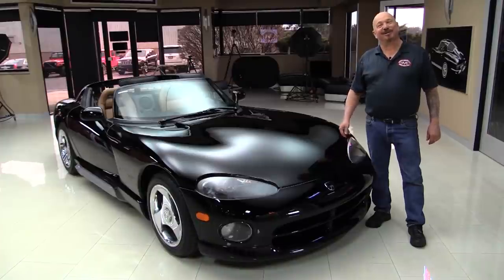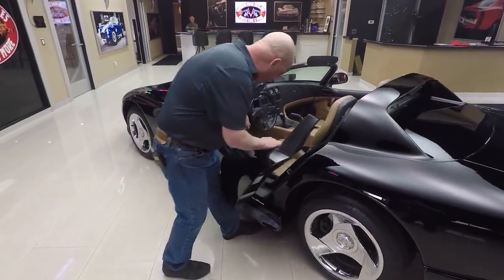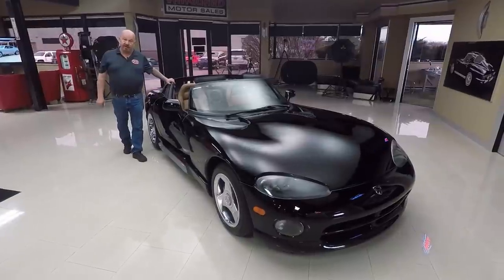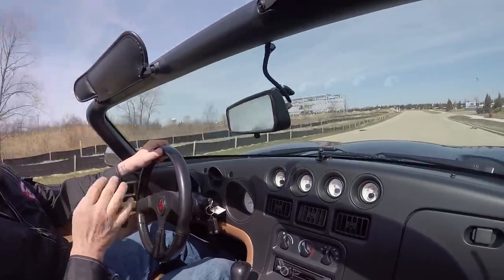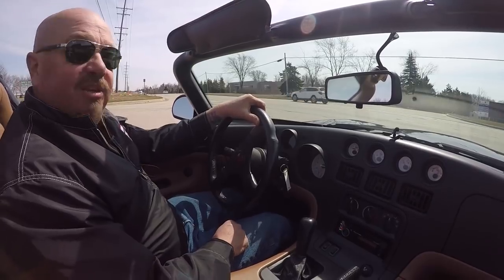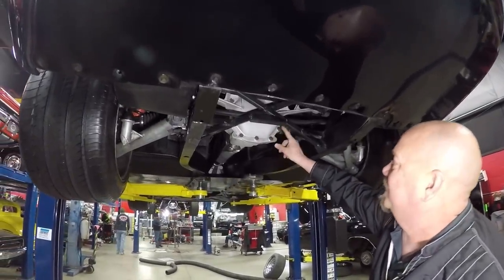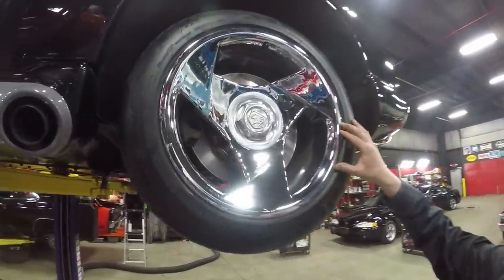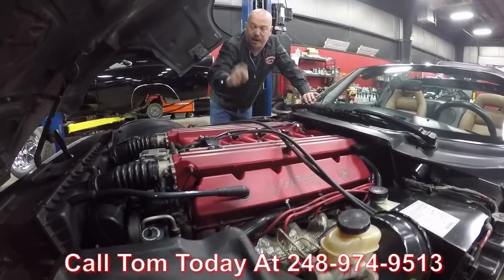1995 Dodge Viper For Sale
1995 DODGE VIPER

Vin: 1B3BR65E3SV201579

This beautiful first generation 1995 Dodge Viper was purchased from a gentleman in California that has owned the car since 2005. The car has only 29,600 miles and has a clean Carfax. The black paint is very nice, and the limited production Kodiak interior is in excellent condition. Both tops are still with this Viper. It is one of the last 300 built with side pipes! It has new Michelin tires and the car is ready to show and drive. The California climate has reserved even the undercarriage of this Viper and is ready to have mirrors under it at the shows. While being in California this car has also always been kept in a climate-controlled garage. The 400 horsepower 8.0L V - 10 runs perfectly and the six-speed transmission shifts as smooth as can be. The power steering and power brakes are other fully functional features with this Viper. These cars get harder to find every year so don't miss this opportunity right now.

to see over 100 HD photos and our in-depth video for this 1995 Dodge Viper and over 200 other classics!

Mechanics:
8.0L
10 Cylinder
415 Hp
9:1 Compression
6 Speed Transmission

Stock Rear
Gear 3.07
Posi

Brakes:
Front- Disc
Rear- Disc
Front Wheels: 17”
Rear Wheels: 17”
Front Tires: Michelin 275/40R17
Rear Tires: Michelin 335/55R17

Underneath:
- Aluminum Rear End Housing
- Lower Control Arms look Great

Body:
- Nose in Great Condition
- Rear Bumper in Good Shape
- Tail Light Lenses in Good Shape
- Body in Pristine Condition

Interior:
- Gauges in Excellent Condition
- Dash Pad in Good Shape
- Gauges Work
- After Market Stereo